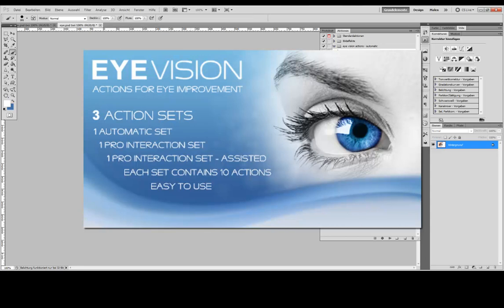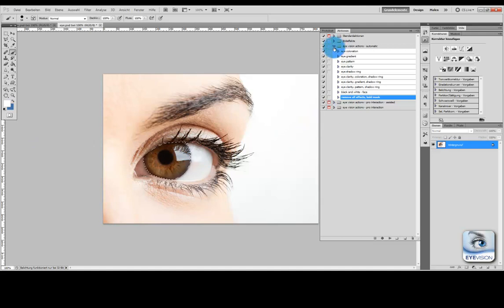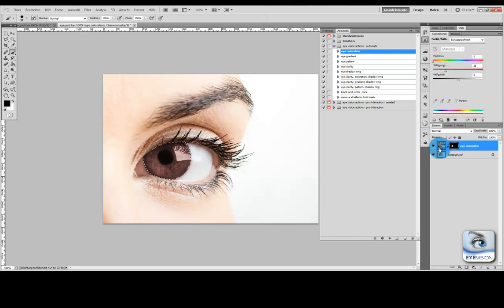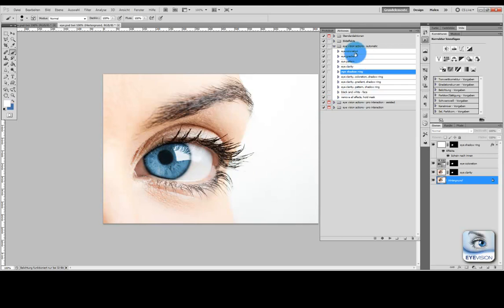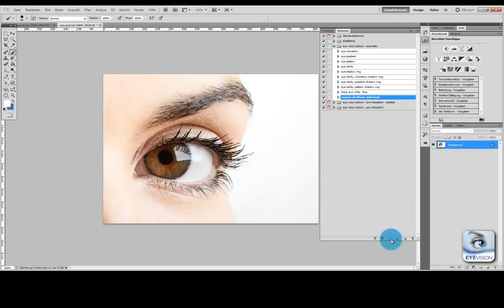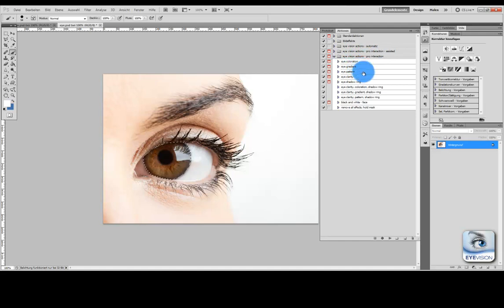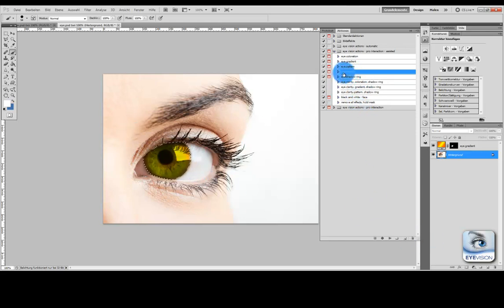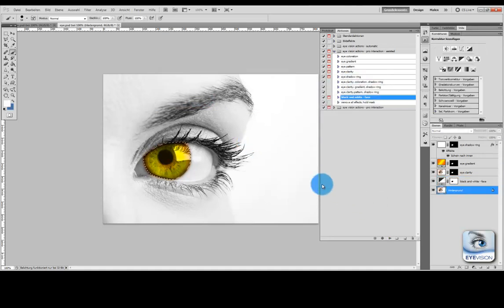Eye Coloration - Eye Vision Actions Introduction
Eye vision actions will bring the secrets of retouching experts to your photoshop archive.

This package contains 3 action sets. Every set includes 10 actions.
You also get a detailed readme.txt and a short introduction video in .mp4 format.

The action sets are structured in 3 grades:

- automatic set
  (creates effects automatically)

- pro interaction set
  (major settings and adjusments during action process for best results)

- pro interaction set - assisted
  (like pro interaction set, perfect for unexperienced users due to help
  dialogues)

Every action creates at least 1 editable layer and layer mask. This is helpful for a "every time" customization of your picture.

Easy usage in 3 Steps:

1. open image
2. create quick selection
3. run the action

There are tons of variations possible, from simple eyecolor change up to mixed effects.

Get started with Eye Vision Actions for Professionals.